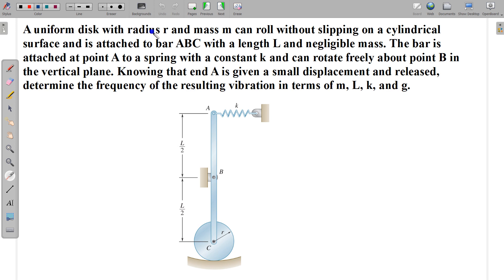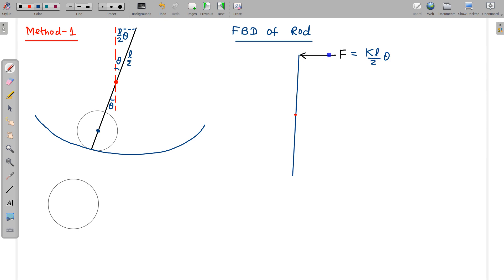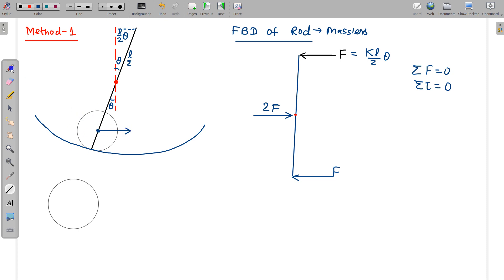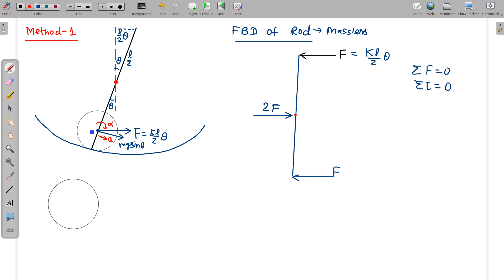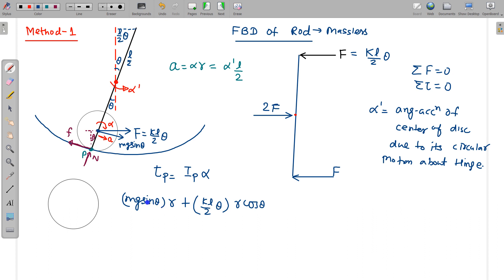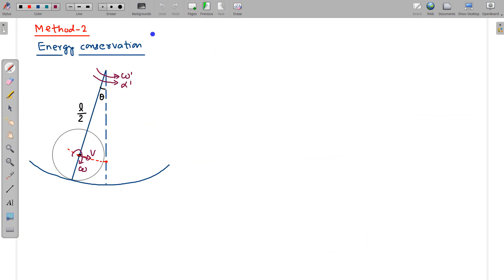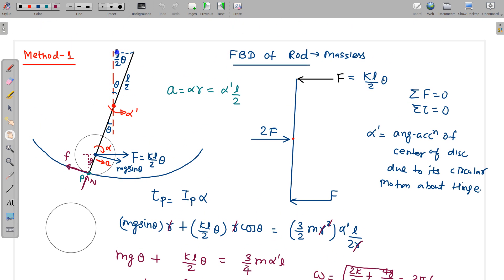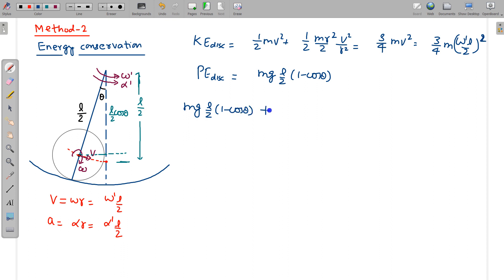Simple Harmonic Motion | Disc oscillating on Cylindrical Surface | Torque & Energy Methods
0:00 Method 1 Torque
11:45 Method 2 Energy

A uniform disk with radius r and mass m can roll without slipping on a
cylindrical surface and is attached to bar ABC with a length L and negligible mass. The bar is attached at point A to a spring with a constant
k and can rotate freely about point B in the vertical plane. Knowing
that end A is given a small displacement and released, determine the
frequency of the resulting vibration in terms of m, L, k, and g